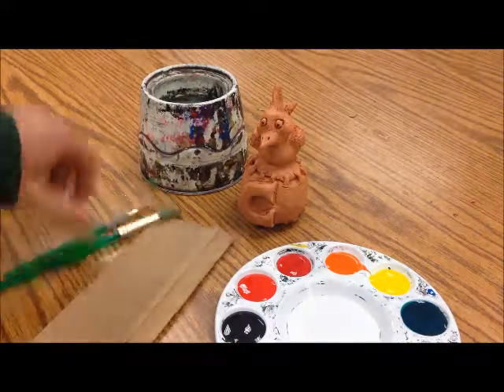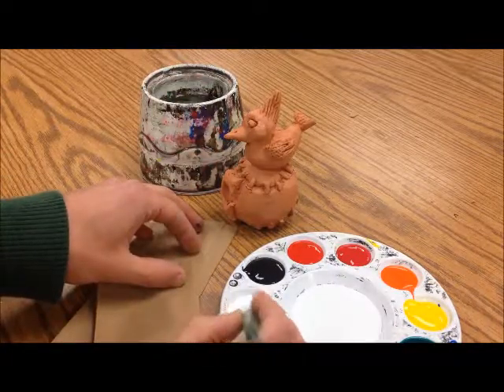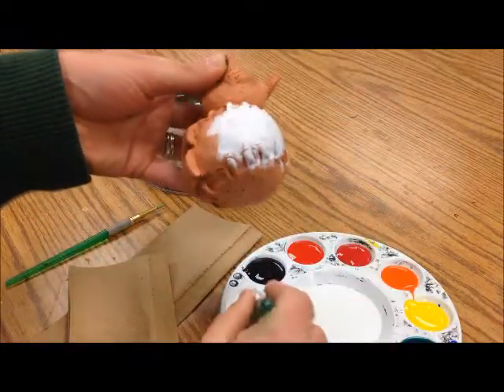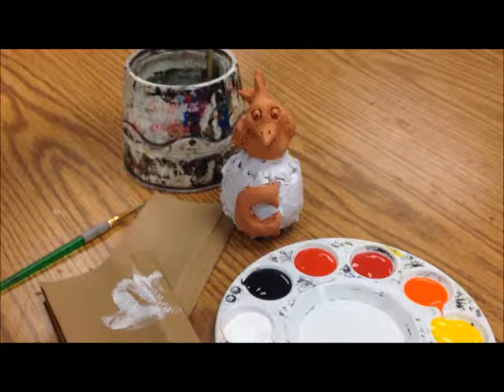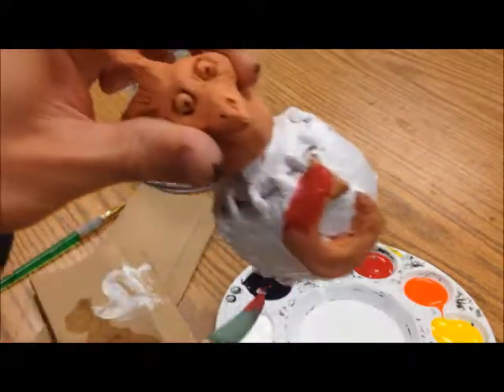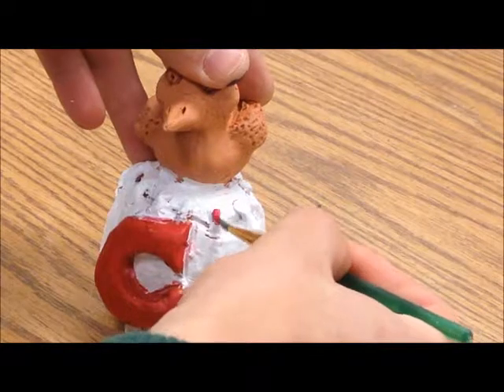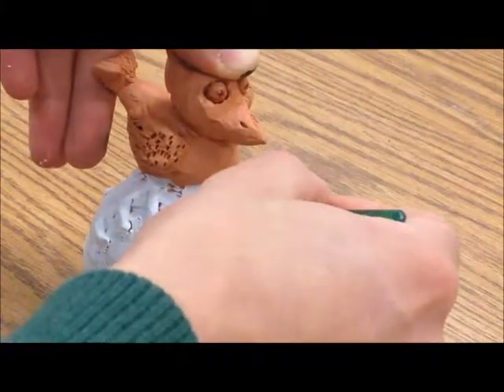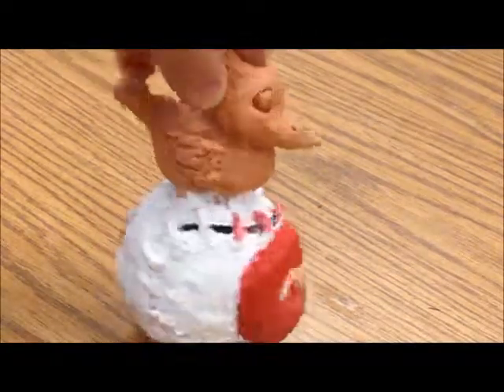Painting Red Clay with Acrylics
A short demonstration video of how to paint a ceramic rattle with acrylics